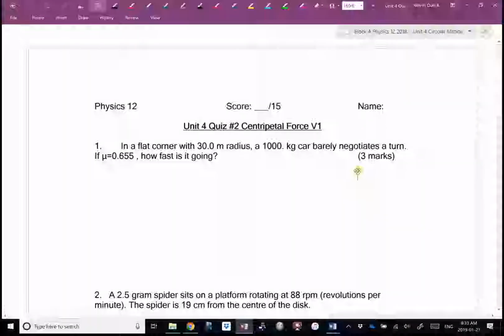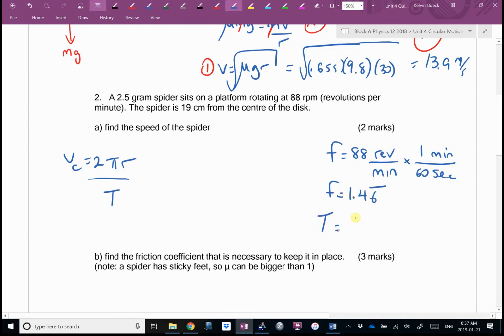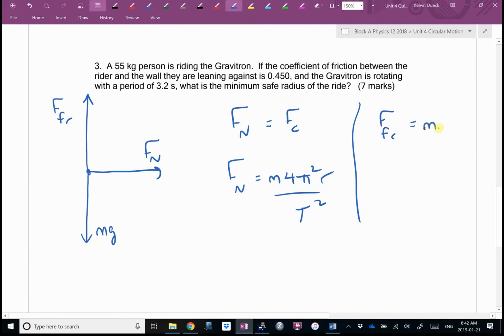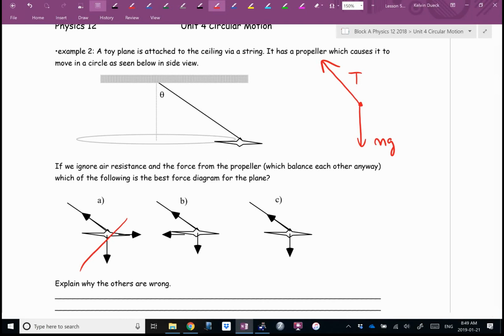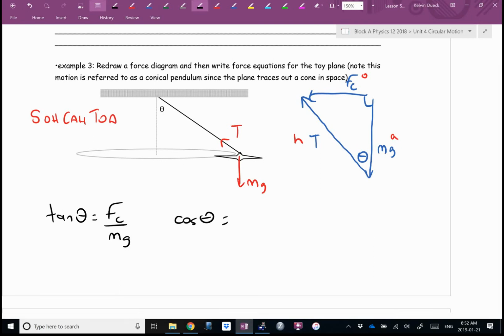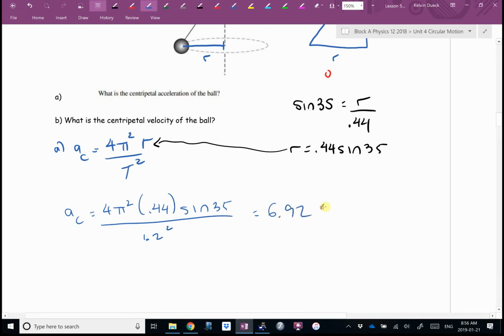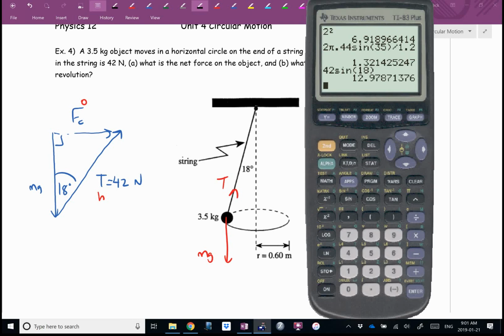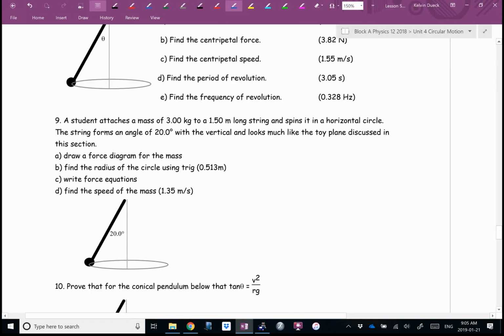Physics 12 U4L5 Neat Applications (Part 2)